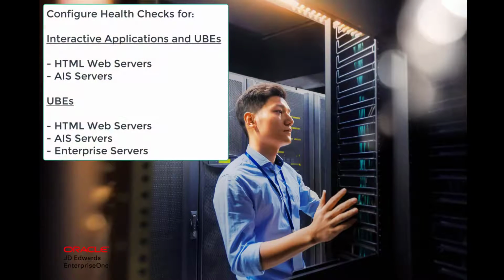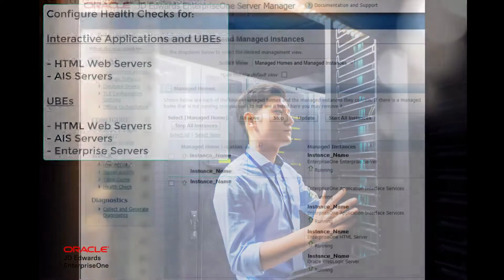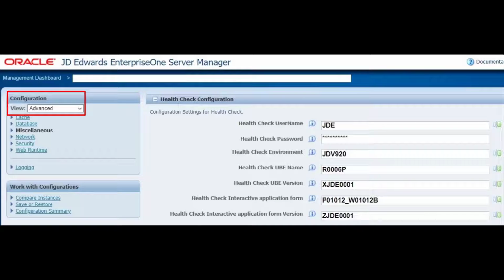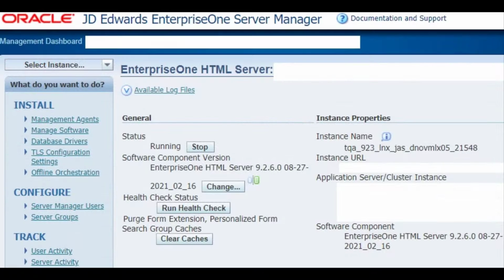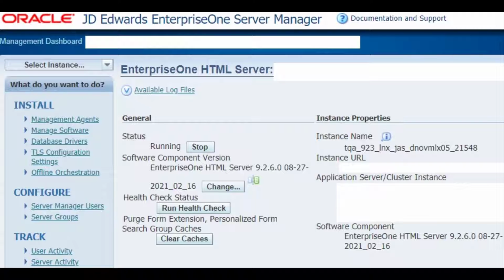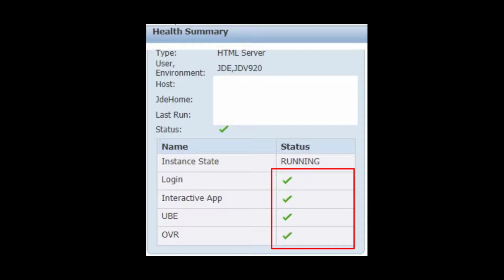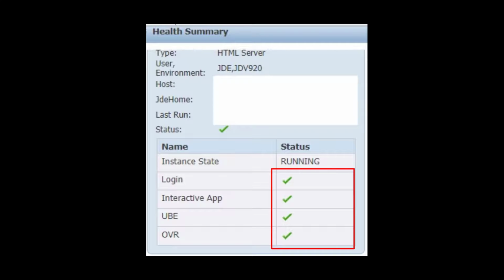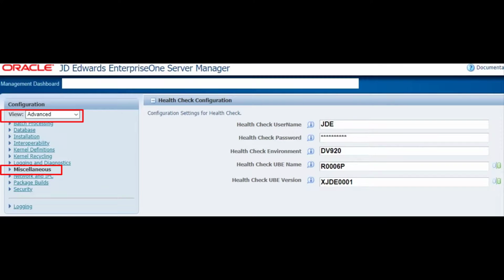Configurable Health Checks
This tutorial explains how to use Server Manager to configure health checks.